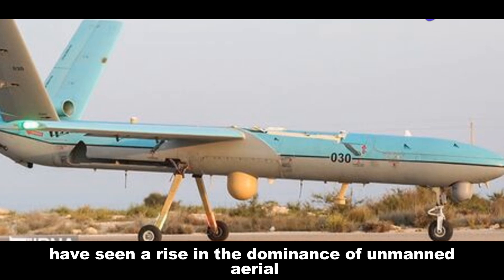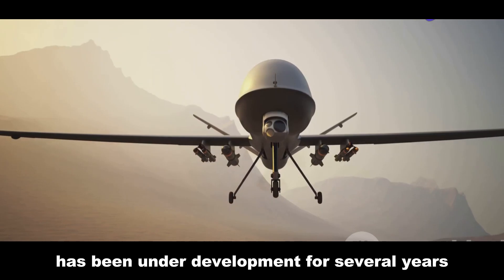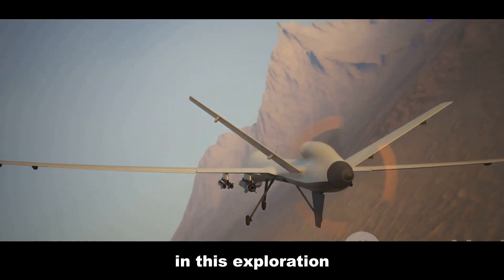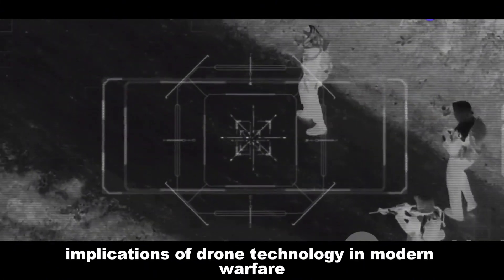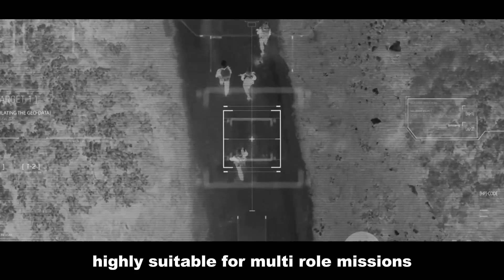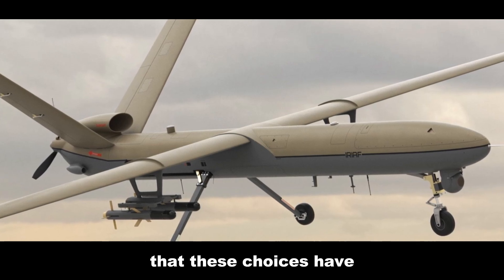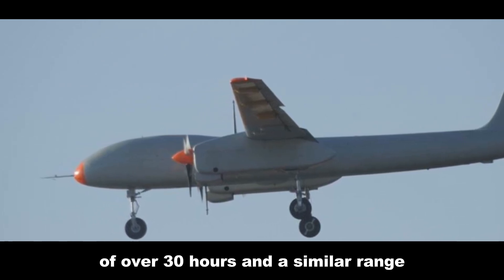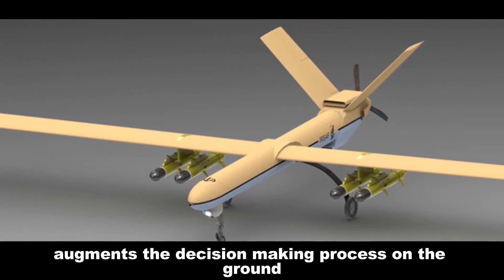🇮🇳 MakeInIndia 💪 Takes Flight: Tapas Drone 🇮🇳 vs. Iran's Shahed 129 🇮🇷 – Can We Outdo? 🤔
India's Tapas drone 🇮🇳 takes on Iran's Shahed 129 🇮🇷 in this in-depth comparison. Can Indian engineering and innovation outdo a proven combat drone? We break down the specs, capabilities, and what it means for India's defense. 🇮🇳